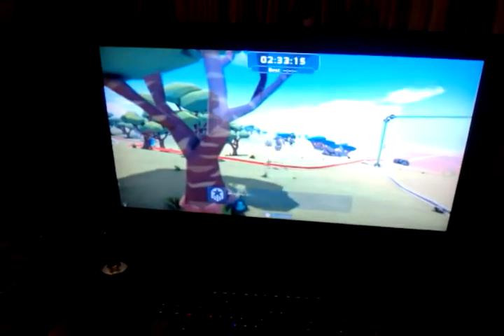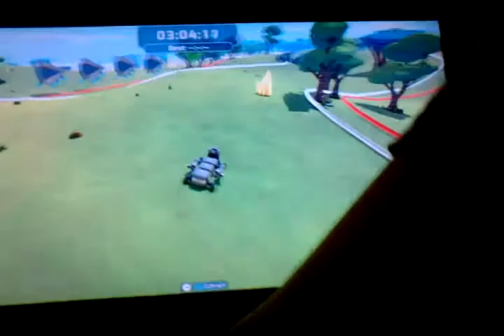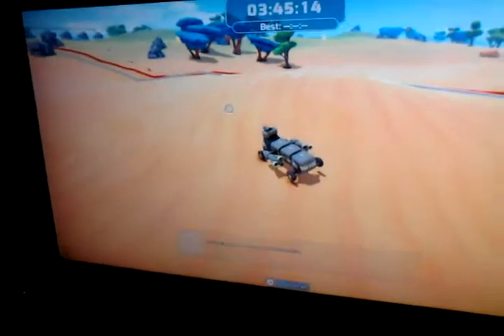Tera tech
Awesome